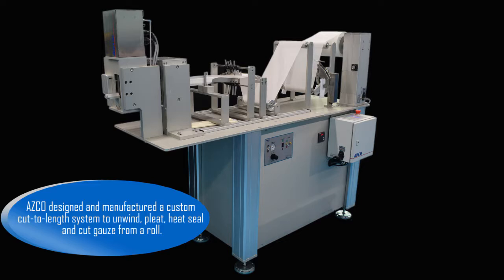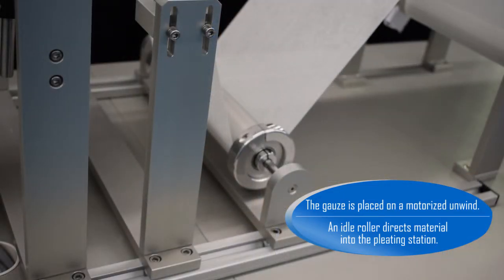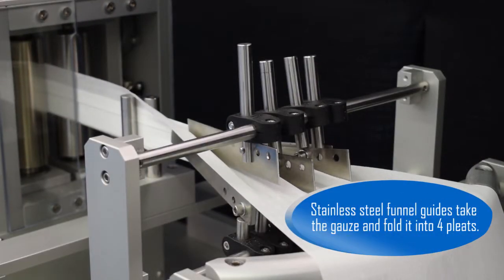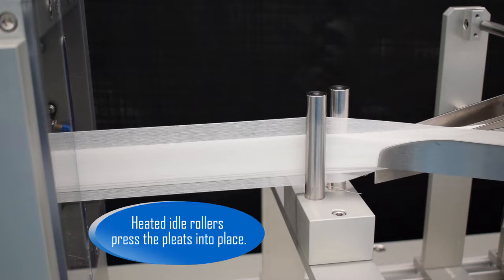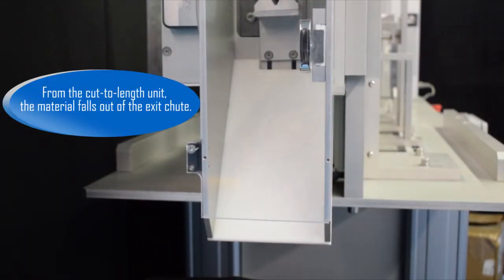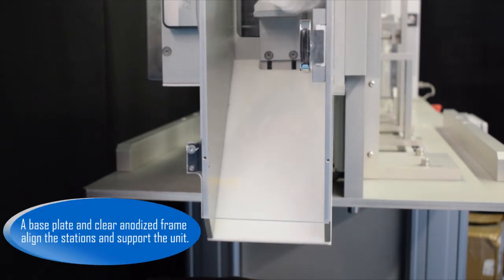Cut-to-Length Assembly with Pleating Station and Heat Set Station 217008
This application required unwinding gauze from a roll, and then pleating, heat sealing, and cutting it to length.

Our Solution:  AZCO designed and manufactured a custom cut to length system with a pleating station, heat set station and material flow package.

The gauze is placed on a motorized unwind.
A dancer assembly creates tension and turns the unwind motor.
The gauze is fed off the unwind and is pulled through the pleating and heat setting station by the nip rollers in the FG-110.
An idle roller directs material into the pleating station.
Stainless steel funnel guides take the gauze and fold it into 4 pleats.
Exit guides lead the material into the heat set station.
Heated idle rollers press the pleats into place.
A laminar air flow of ionized air floats the product through the knife assembly, preventing static charge.
From the cut-to-length unit, the material falls out of the exit chute.
Unit can be operated in automatic or manual modes.
The FG-110 cut-to-length unit is PLC controlled.
An operator control panel is provided which includes an HMI color touch screen for easy setup and operation of the unit.
A base plate and clear anodized frame align the stations and support the unit.
Power required:  110/230 VAC and compressed air.
Rate:  75cpm at 5” long cut length.

ISO 9001:2015 Certified.  Made in USA.